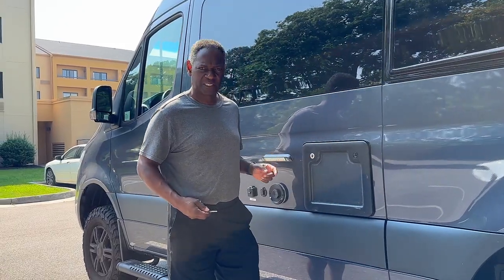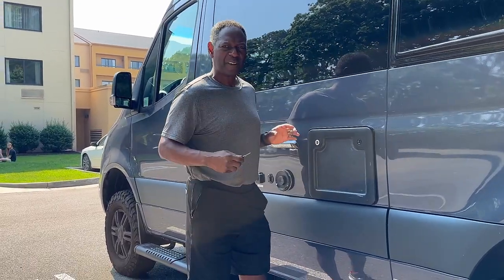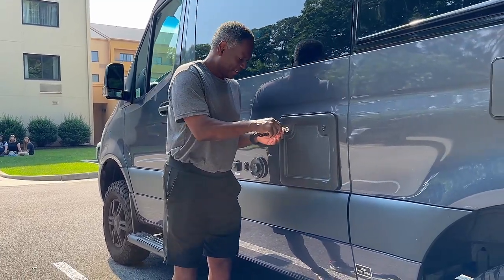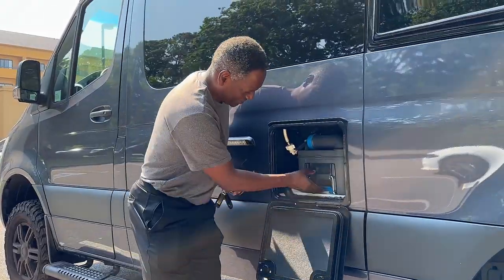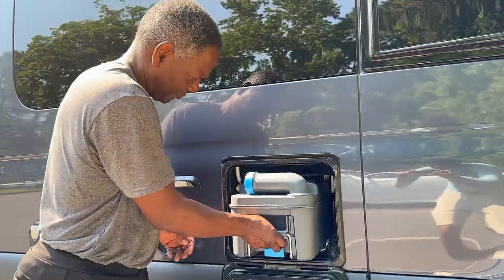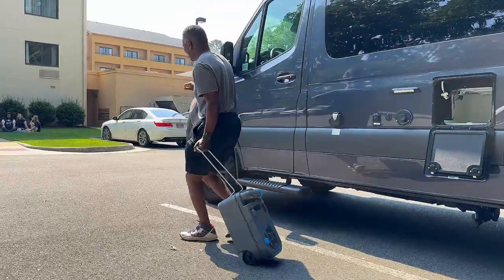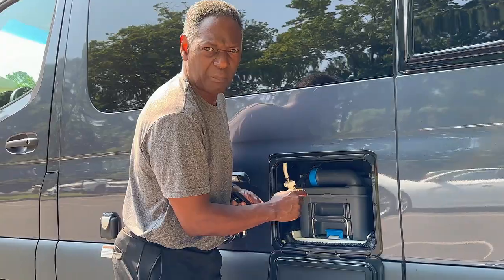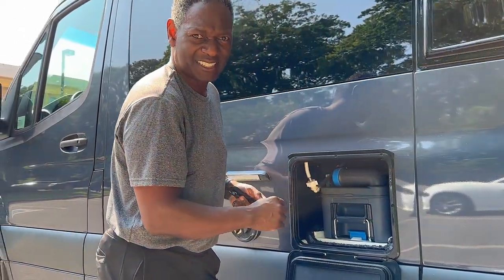The Cassette Toilet - Before You Buy A Mercedes Sprinter Van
Before You Buy/Purchase A Mercedes Sprinter Van, here is what you need to know about:

This series is devoted to any and all who are interested in learning more about campers, camper vans, travel vans, van life, Sprinter vans, or just vans in general! This video series takes you through my experience with my Thor Tranquility 19L built on a Mercedes 2500 chassis.

If you like the videos, please take a second to give my videos a thumbs up to 1. Let me know if I should make more and 2. To help the algorithm. I would love to hear any and all feedback.